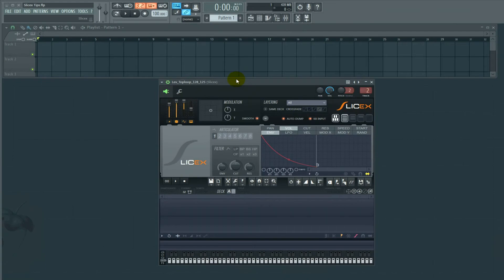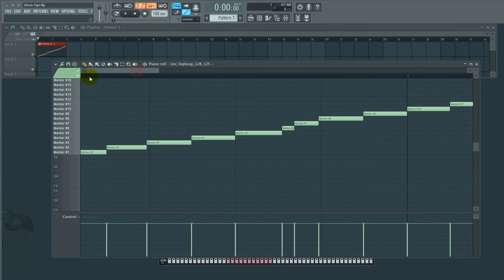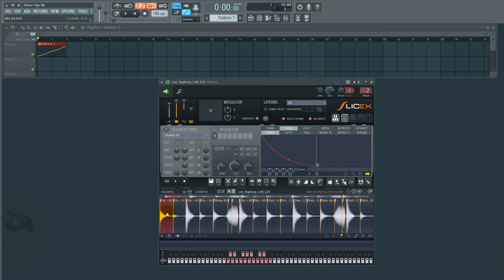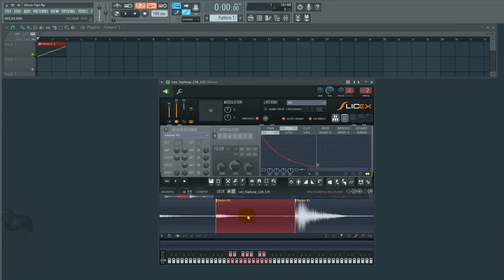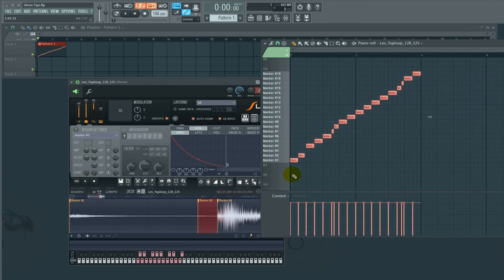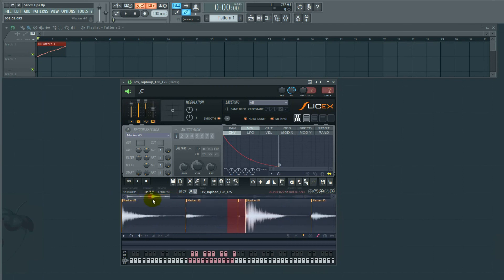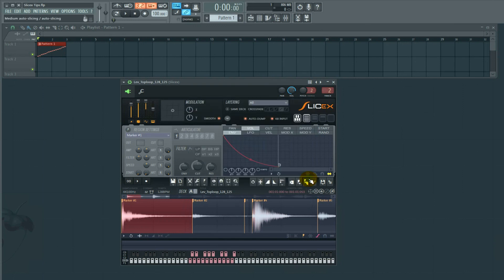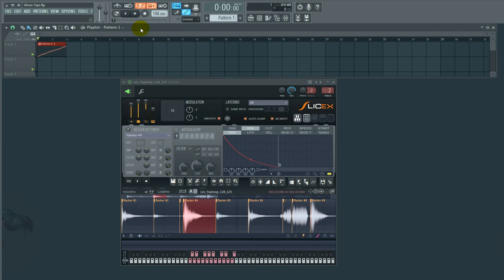How I Use Slicex in FL Studio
In today's video, John guides you through how he uses Slicex in FL Studio.  Specifically, dragging a loop into Slicex that was created at a faster tempo than your current project and getting it to sound good.

This video used a loop from Leviathan, a Black Octopus Sound sample library.